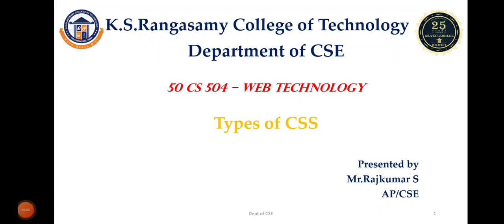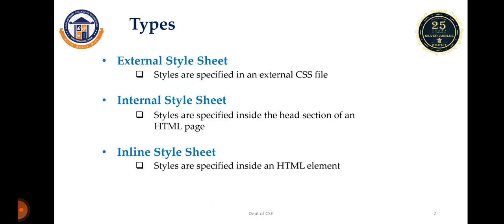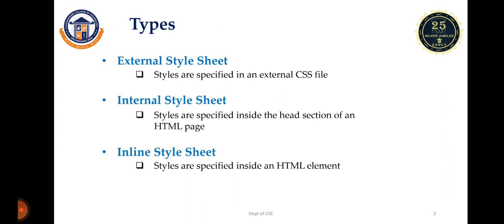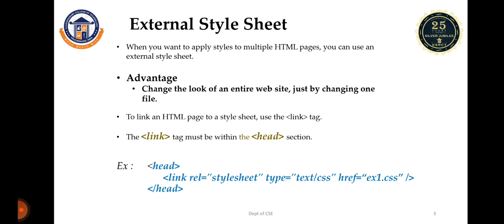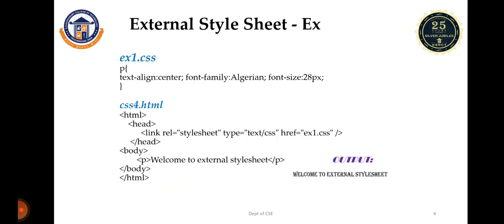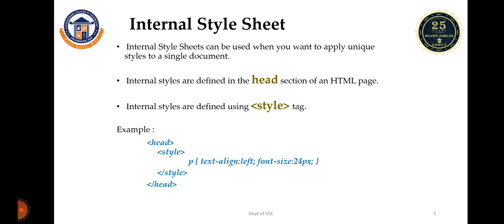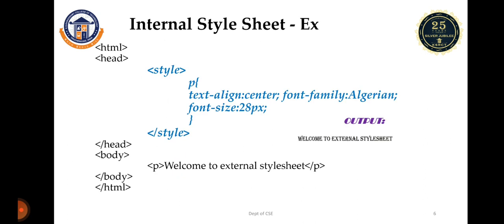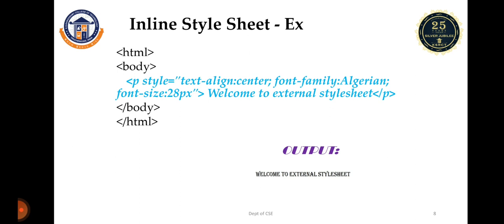Types of CSS_CSE_Rajkumar_S